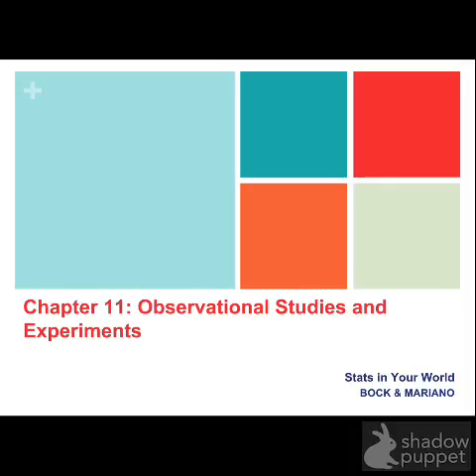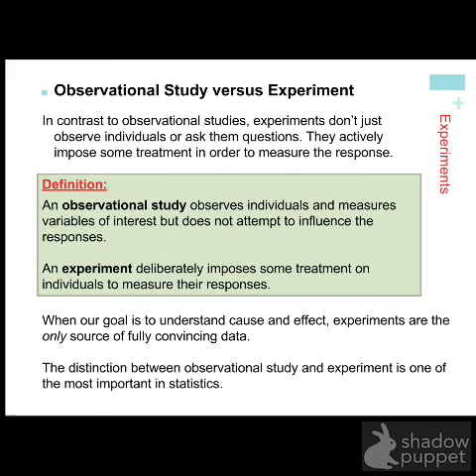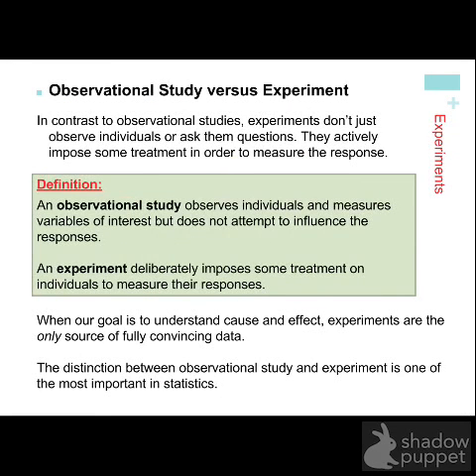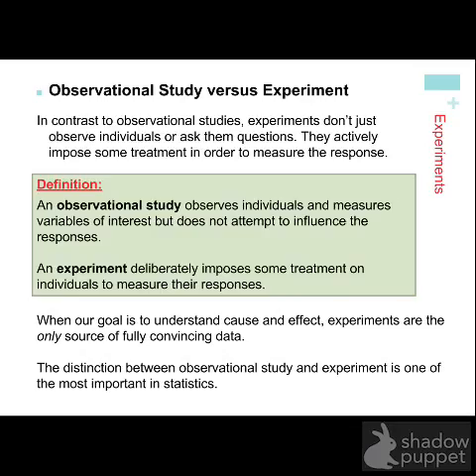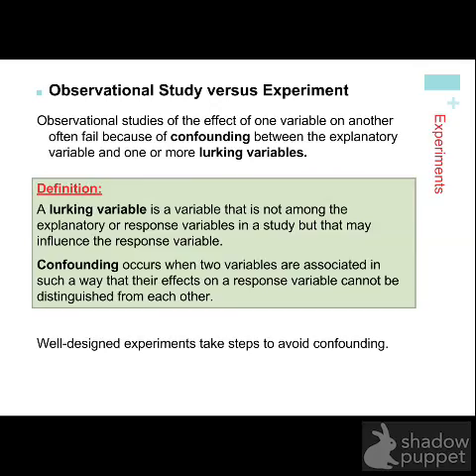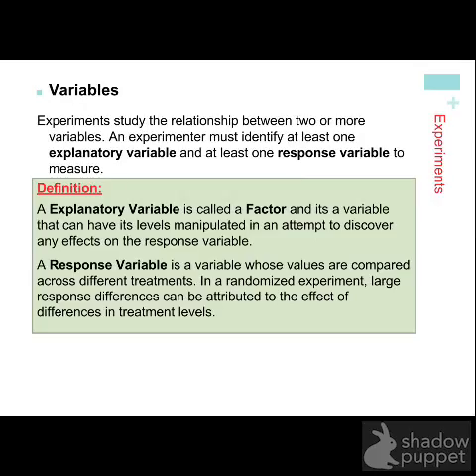Ch.11 Observational Studies and Experiments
Notes part 1